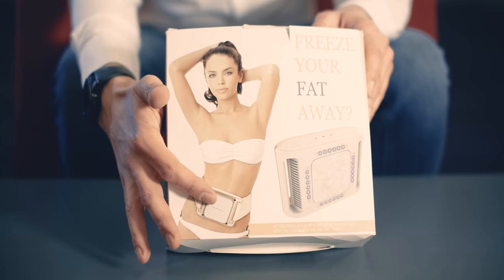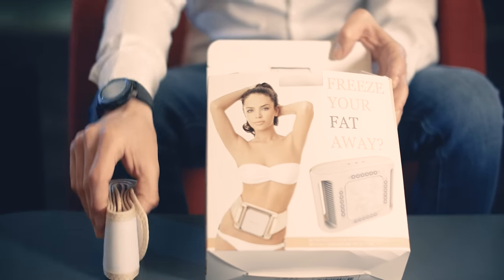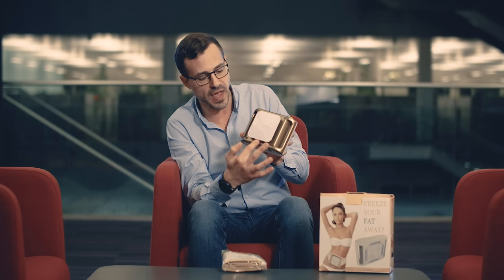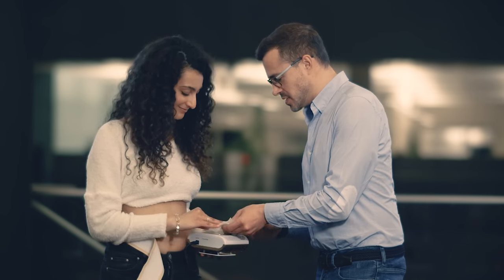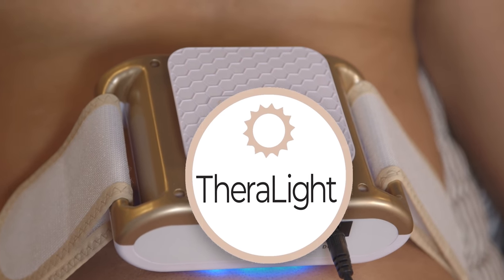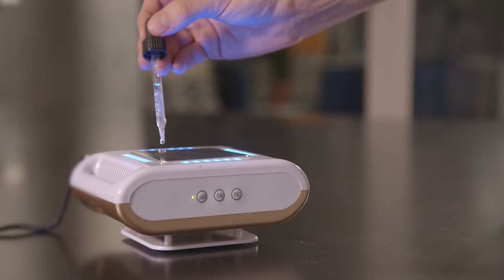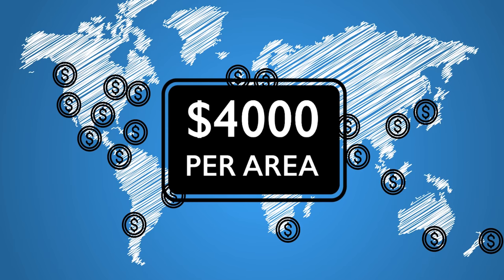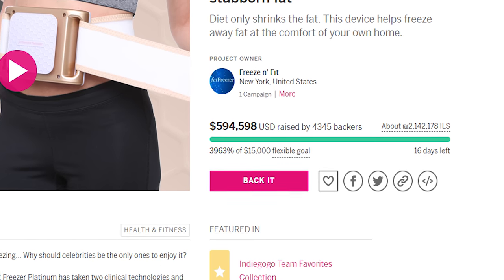Unboxing Fat Freezer - Gadget Flow Unboxing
OVERVIEW
Easily get rid of stubborn fat with the Fat Freezer Premium Fat Reduction Device. Utilizing a proven technology system, this device helps dissolve up to 24% targeted fat. Offering easy at-home use, the Fat Freezer Platinum helps you freeze away fat from your back, arms, thighs, waist, belly, and buttocks. Likewise, it gives your body a sculpted and natural looking shape.